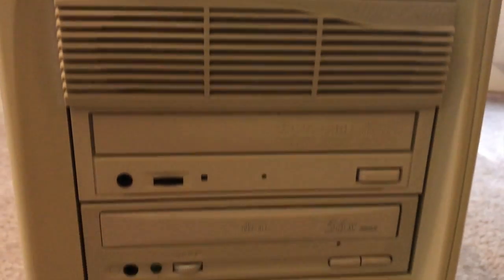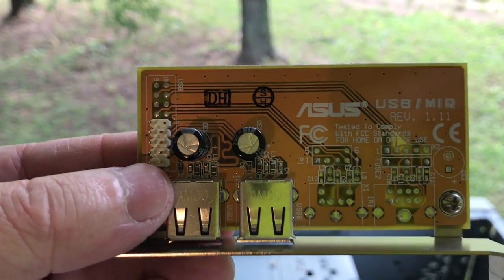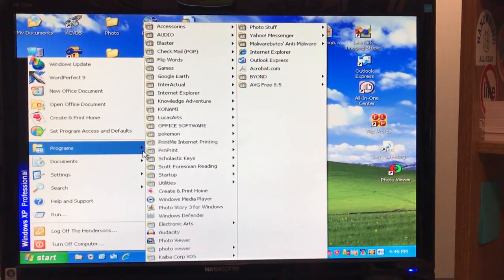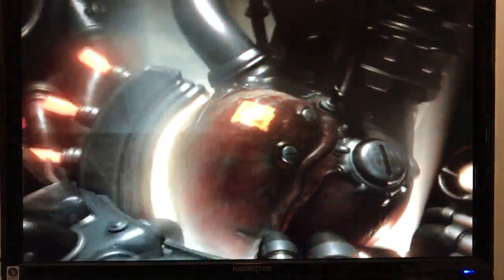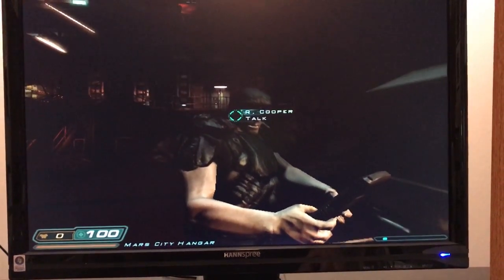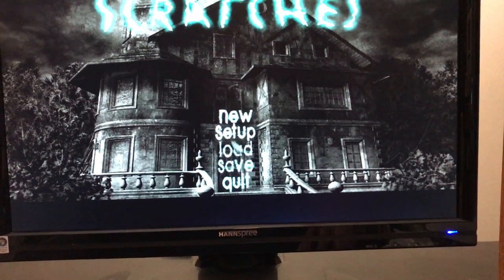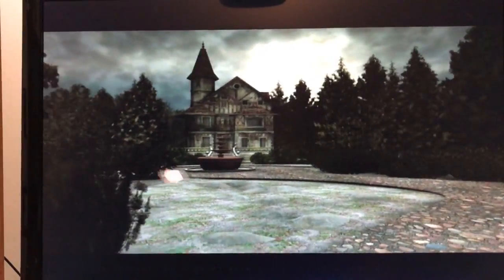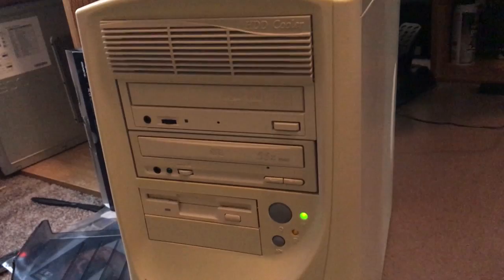10 Years after my Dad died, I fire up his old computer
Heya. It's been 10 years since my dad passed away. I thought it would be fun to fire up his old PC and see what kinds of things he had on there and what a computer time capsule would be like.

I don't know if you'll enjoy this video or not, but it is deeply personal to me, and I wanted to share it with you. My Dad and I would play games, talk about games, and share in the excitement of gaming.  Even now, there are times when some cool new piece of hardware comes out or a new game is released and I think, "Hey, I need to tell Dad about this..." Life moves on, one step at a time. Have a suggestion for me to try in BeamNG? Got a game you'd like me to try? Have a question you answered in a future Q&A? Drop me a note